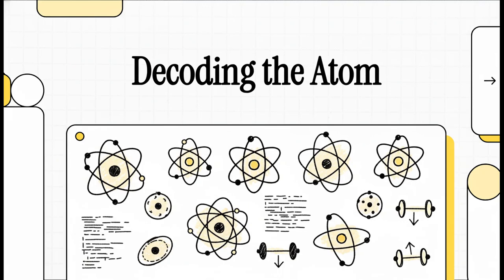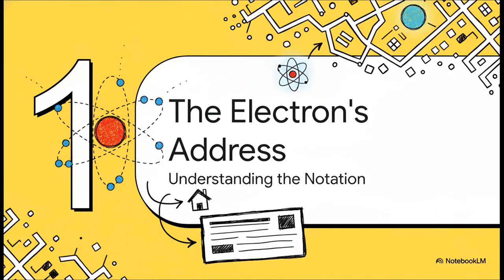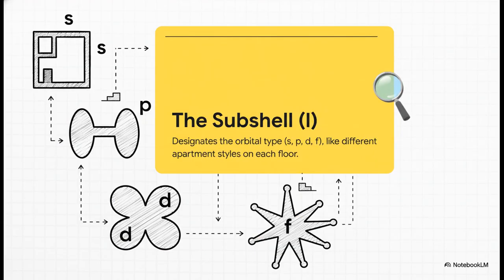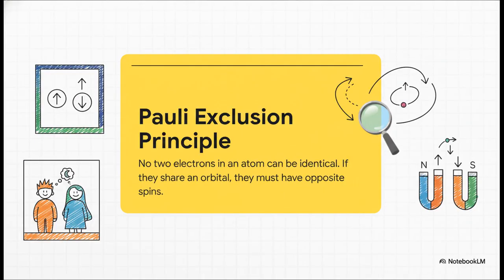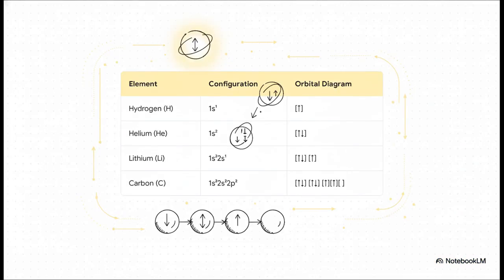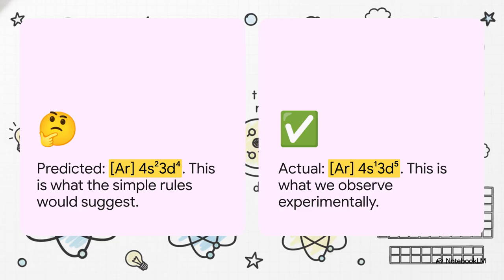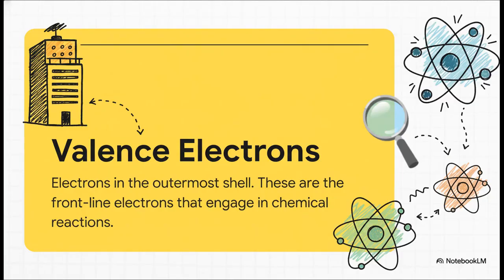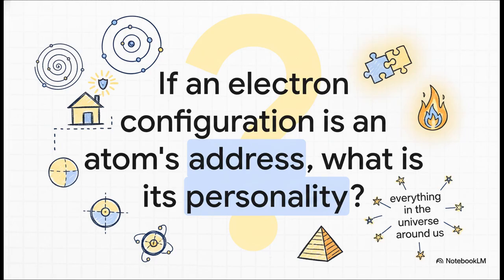Introduction to Chemistry 3-4 Electronic Structure of Atoms - Electron Configurations